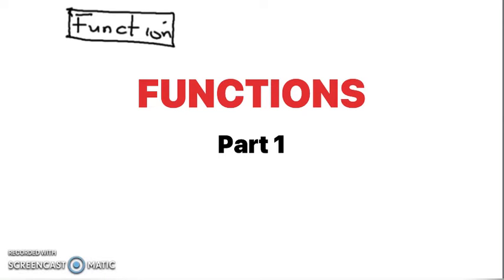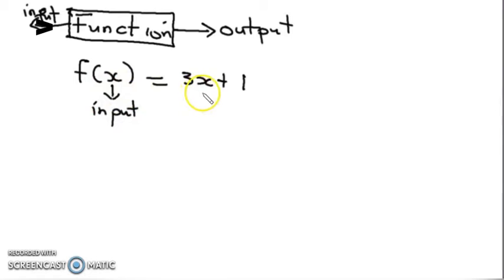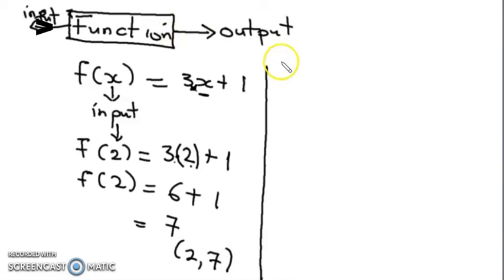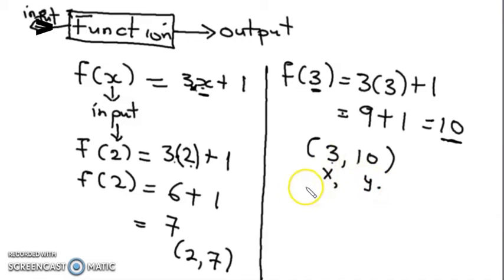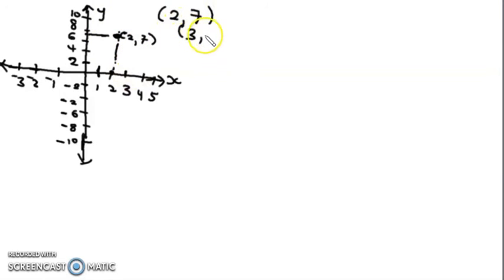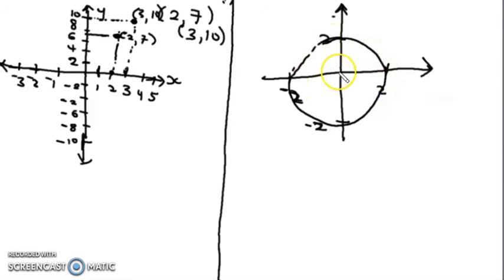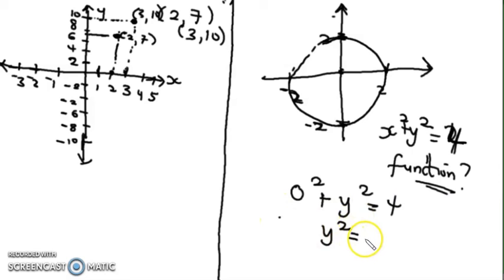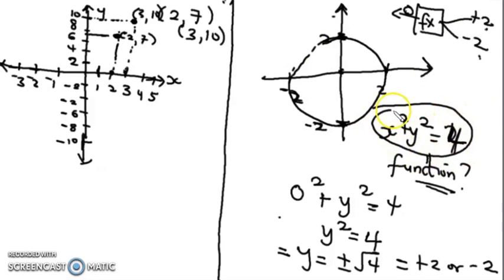FUNCTIONS (part1)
This presentation will help you understand the idea of functions. Kindly watch the video to the end.